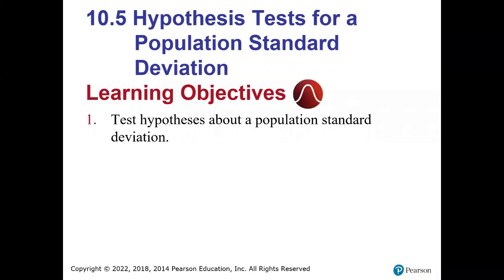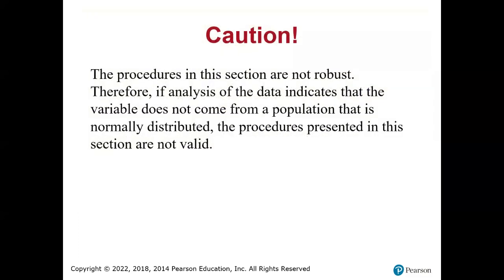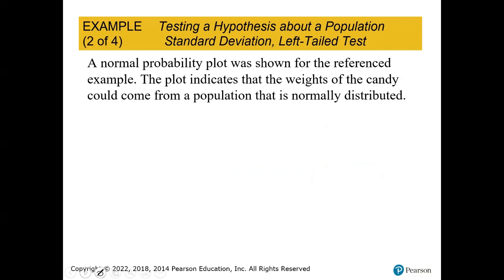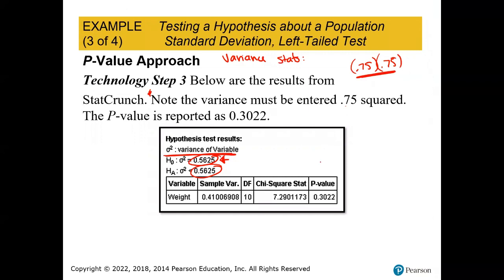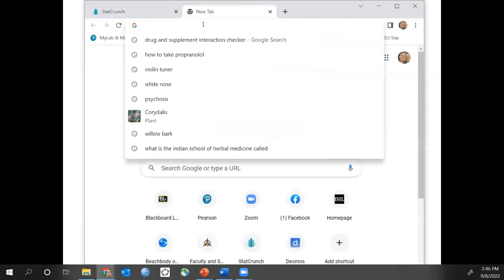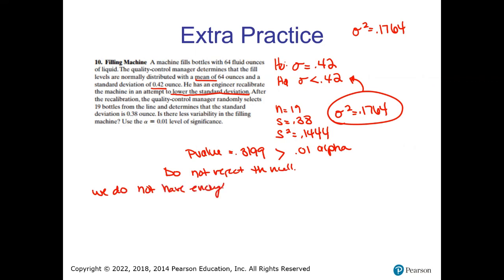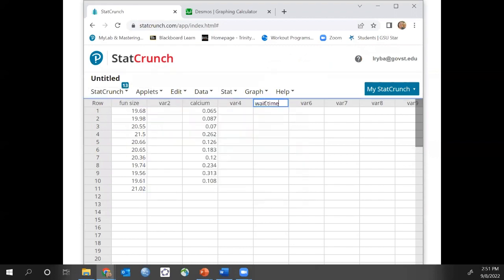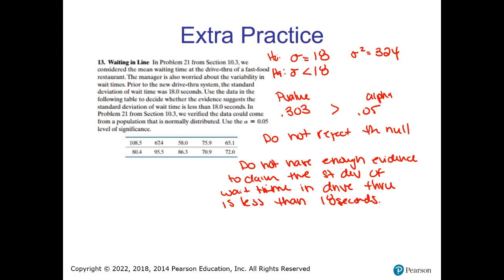Sullivan Fundamentals of Statistics Sec 10.5 Lecture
Hypothesis Test on Standard Deviation

Chapters:
0:00 Introduction
1:15 Test hypotheses about a population standard deviation
7:44 Extra practice